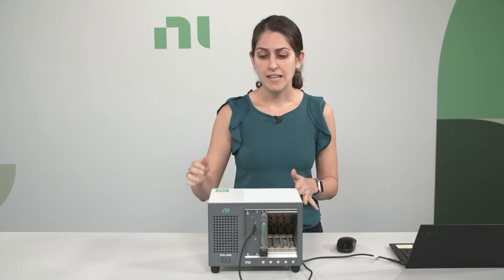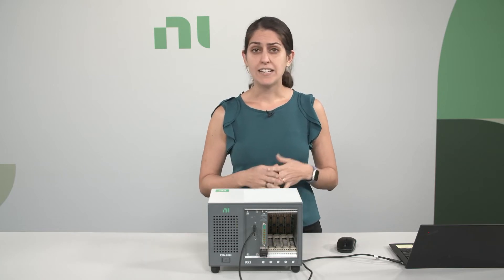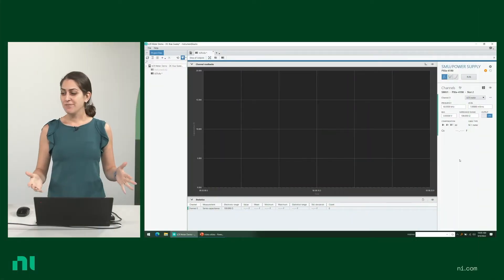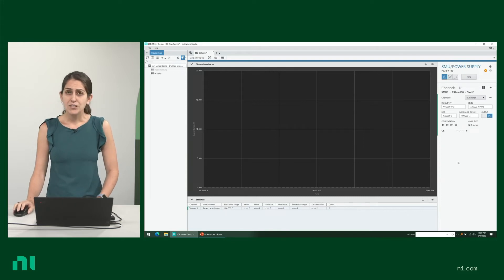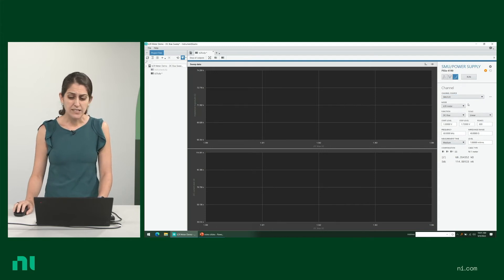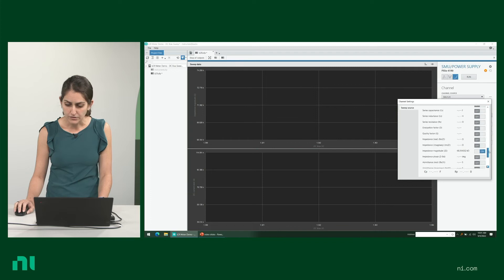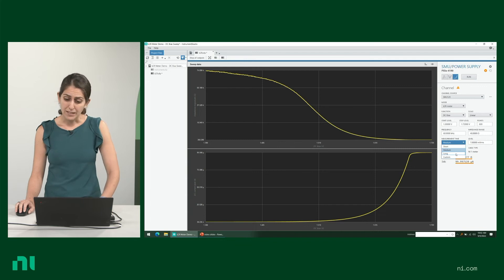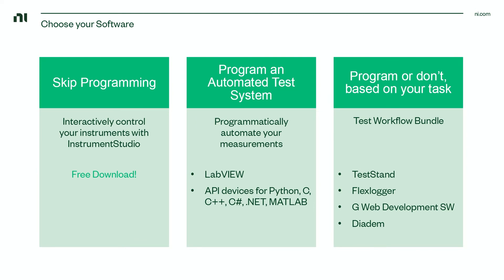PXI SMU Bundles- Instrumentation made easy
If you're looking for an SMU (Source Measure Unit), but also need to automate, or take repeated or multi-instrument measurements, the PXI SMU bundles are a good place to get started! Each bundle includes a PXIe SMU in a 5-slot PXI chassis that is controlled through your laptop’s Thunderbolt™ USB-C port, as well as some basic connectivity cables.